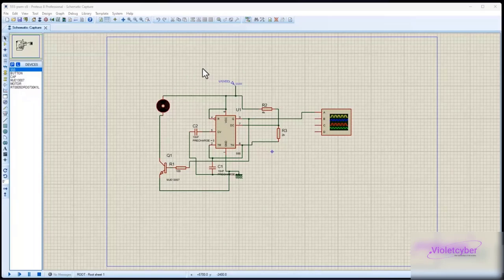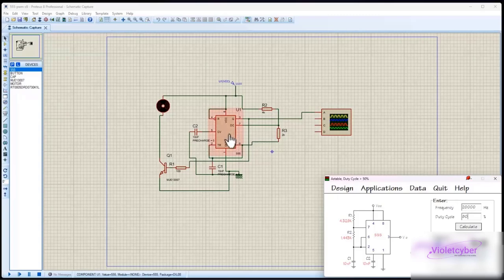⚡ How to Build a Pulse Generation Circuit with IC 555 | 555 Timer Software Guide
In this tutorial, you will learn how to build a PWM pulse generation circuit using the IC 555, a simple and effective alternative to microcontrollers. We will also show you how to perform calculations using specialized 555 timer software to design your circuit accurately.

What you'll learn in this video:
✅ How to use IC 555 for pulse generation
✅ Step-by-step calculations using 555 timer software
✅ Building a PWM pulse generation circuit with IC 555

Perfect for electronics beginners, DIY enthusiasts, and robotics hobbyists who want an easy and practical approach to pulse generation circuits.